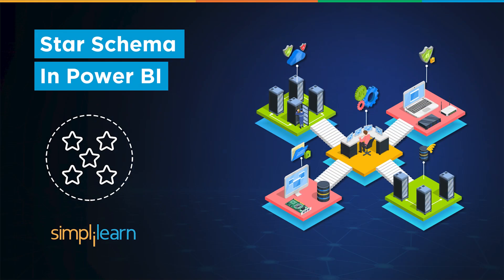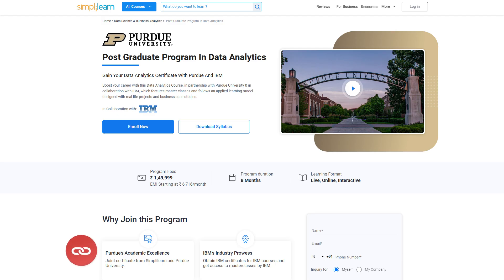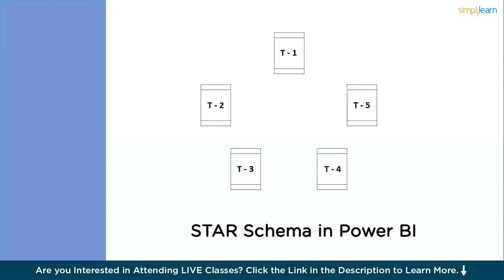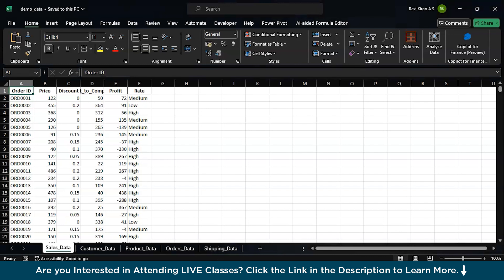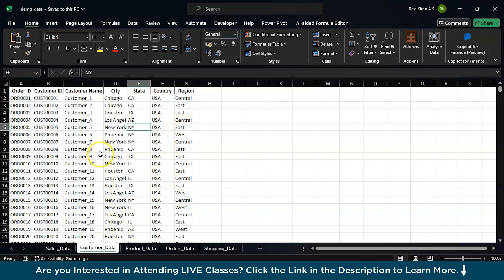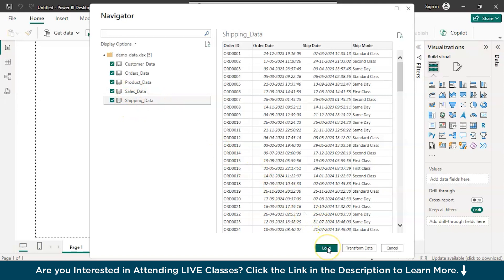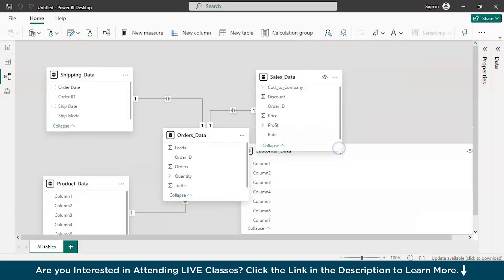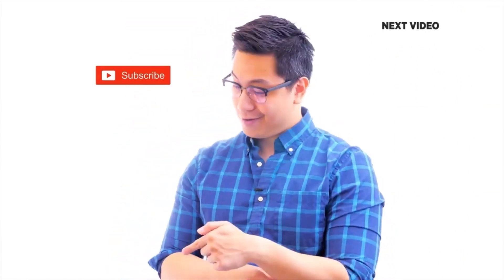What Is Star Schema | Star Schema In Power BI | How To Setup Star Schema In Power BI | Simplilearn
🔥IITK - Professional Certificate Course in Data Analytics and Generative AI (India Only)
🔥Post Graduate Program in Data Analytics, delivered by Simplilearn in collaboration with Purdue University
🔥Professional Certificate in Data Science and Generative AI, delivered by Simplilearn in collaboration with Purdue University
🔥IITG - Professional Certificate Program in Data Analytics and Generative AI (India Only)

This Video on Star Schema in Power BI or the Snoflake Schema in power BI whill help you learn the basics of data modelling in power BI and Entity relationships between the data tables. This video on star schema in power bi will begin with an Introduction to Star Schema in Power BI and then provides a complete guide to understanding and implementing the star schema. It starts with an overview of what a star schema is in Power BI, followed by an explanation of dimension tables and fact tables and their roles in data modeling. You'll learn how to use Gen AI tools to create dimension and fact tables efficiently. The course provides detailed overviews of both table types, along with practical steps for importing data into Power BI. Finally, it covers data modeling techniques to create a star schema or its variant, the snowflake schema, enabling you to design optimized and efficient data models for analysis.

This tutorial on Star Schema in Power BI will talk about the following topics:

00:00:00 Introduction to Star Schema in Power BI
00:02:58 What is Star Schema in Power BI?
00:03:20 What is a Dimension Table
00:03:27 What is a FACT Table
00:04:15 Using GEN AI to create FACT Table and Dimension Tables
00:05:05 FACT Table
00:05:15 Dimension Tables
00:07:30 Importing Data to Power BI
00:09:20 Data Modelling in Power BI (Star Schema or SnowFlake Schema in Power BI)

Skills Covered
✅ Data Analytics
✅ Supervised Learning

Learning Path
✅ Induction Session for Purdue Data Analytics Program
✅ PG DA - Business Analytics with Excel
✅ PG DA - SQL
✅ PG DA - Programming foundation and Data Analytics with Python
✅ PG DA - R programming for Data Science
✅ PG DA - Data Analytics with R
✅ PG DA - Tableau Training
✅ PG DA - Data Analytics Capstone
Electives:
✅ PL-300 Microsoft Power BI Certification Training
✅ Academic Masterclass
✅ Industry Master Class – Data Analytics
✅ Generative AI Masterclass